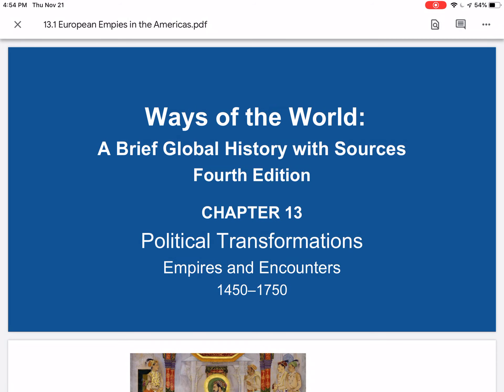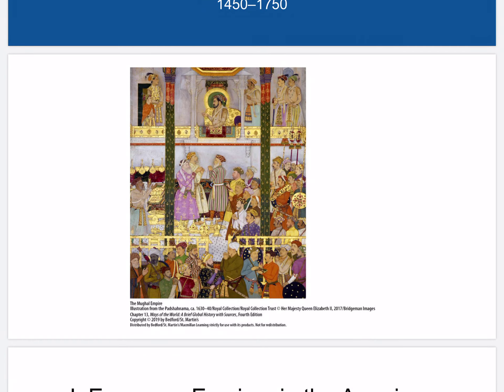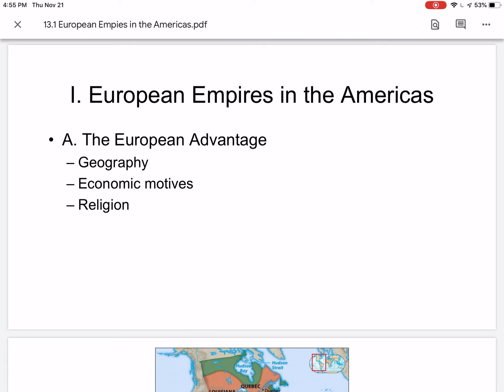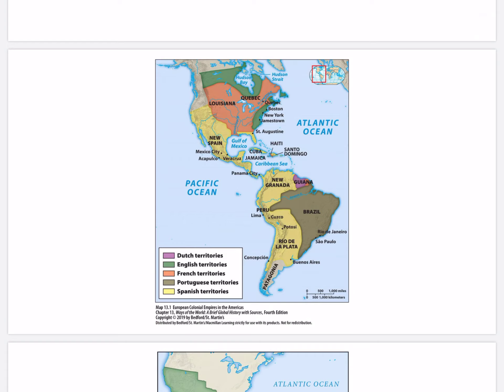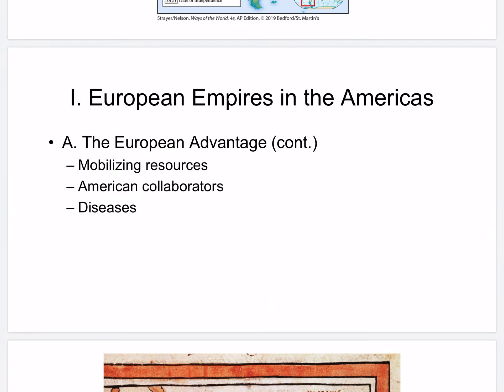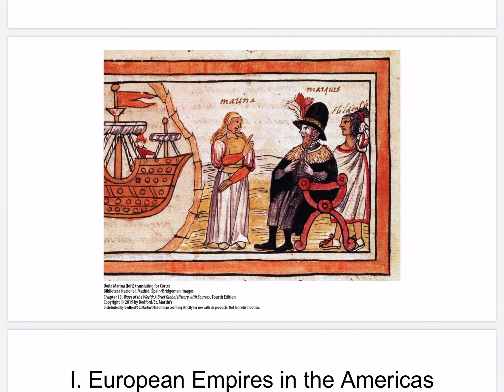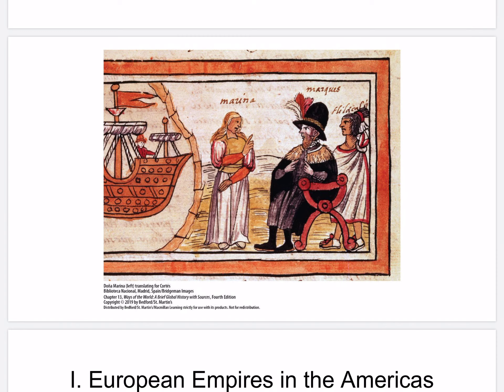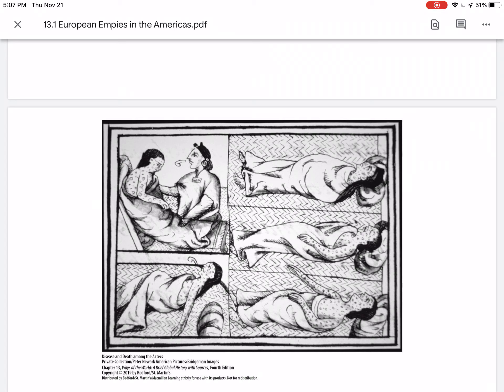13.1 European Empires in the Americas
Notes for Chapter 13 Section 1 European Empires in the Americas for Ways of the World, 4e